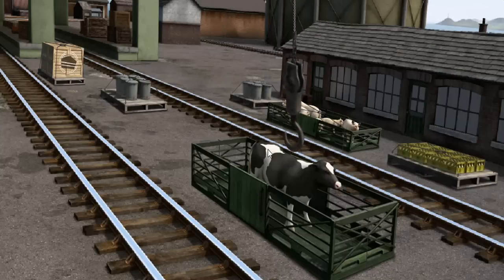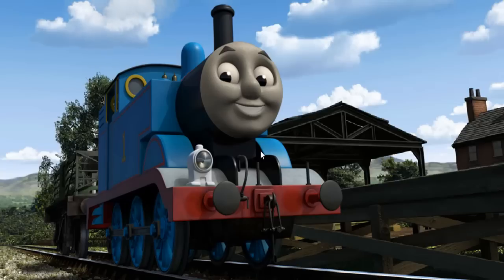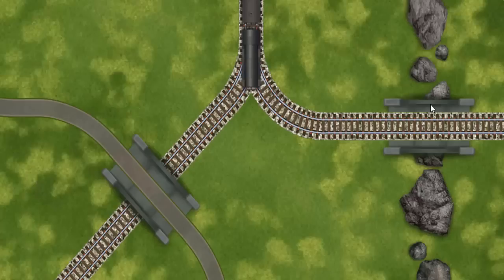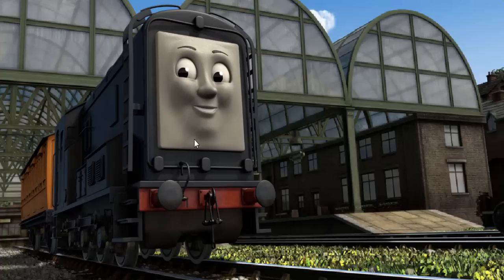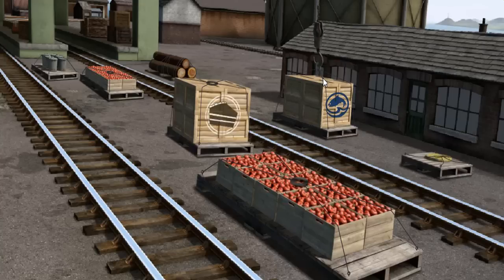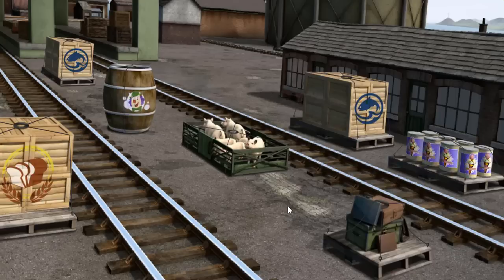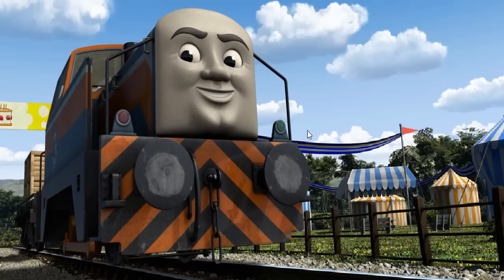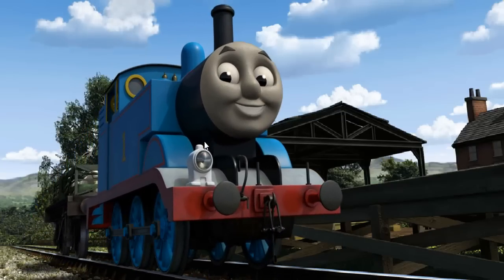Top Video 2017 Thomas and Friends English Games - Thomas the Train Games